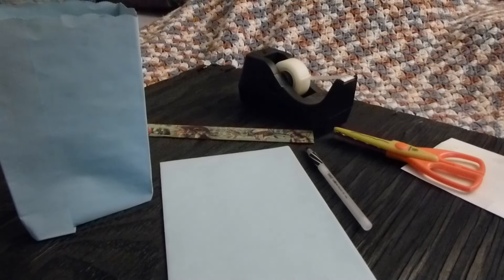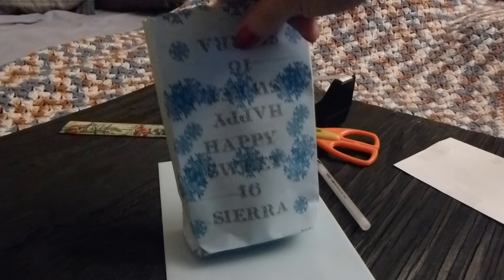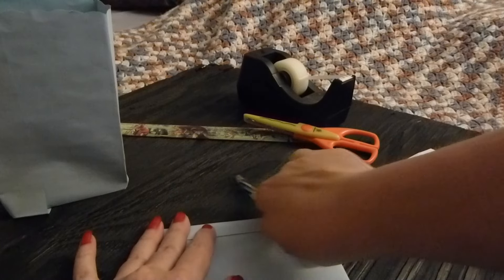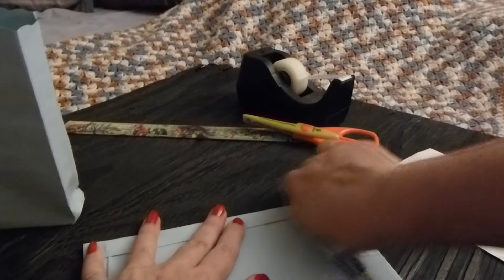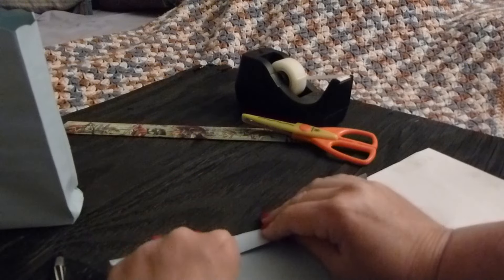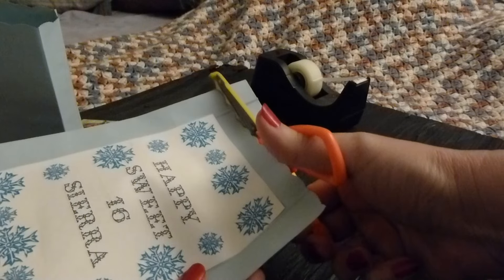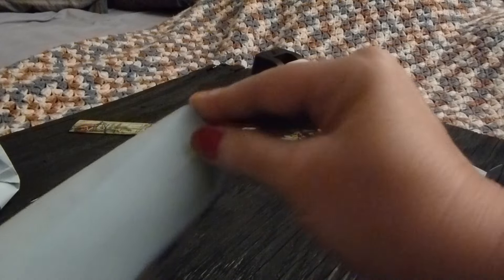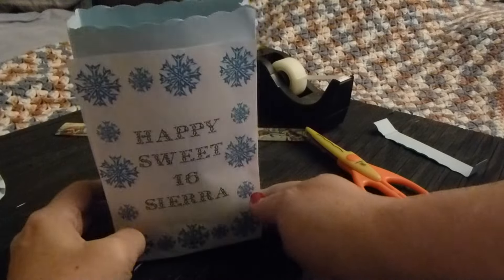making a gift bag from a envelope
this is how I make my own themed party bags